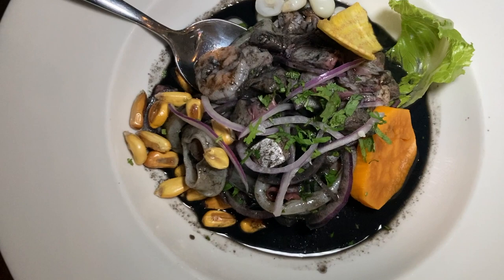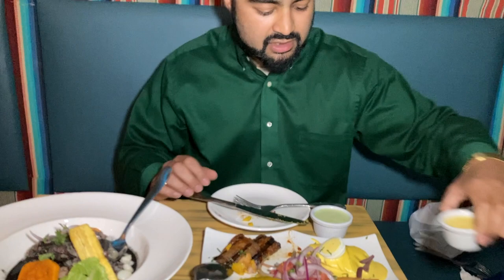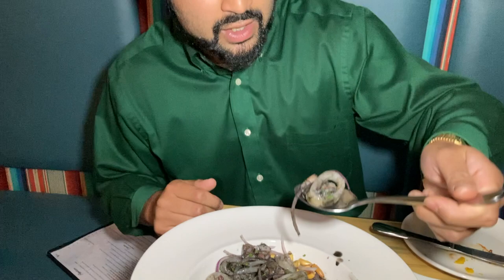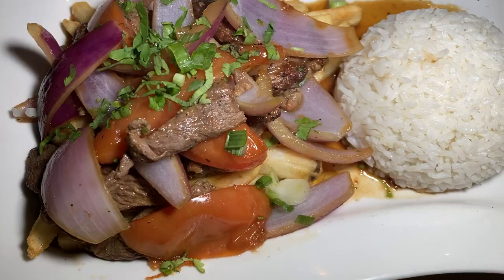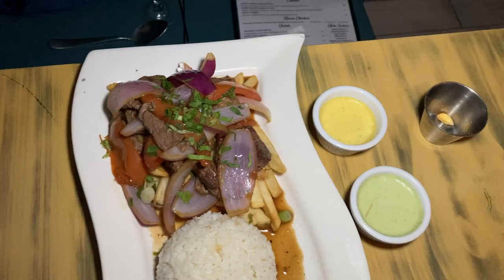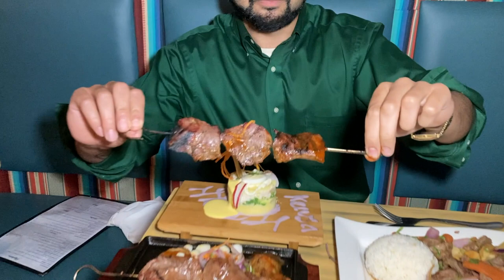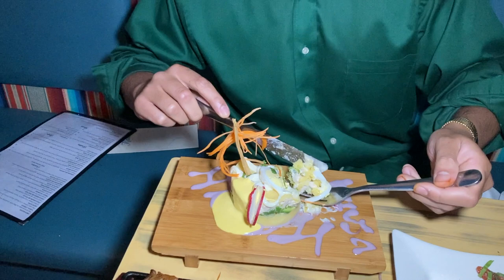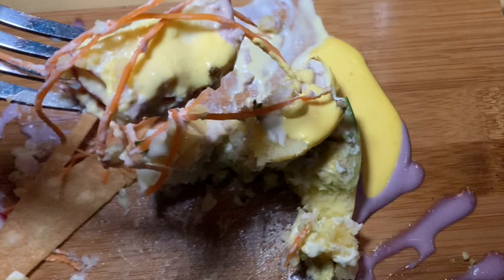BEST NEW YORK CITY PERUVIAN FOOD! FILET MIGNON, CEVICHE, and more! in NYC at (Kausa)! ENJOY :)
NEW YORK CITY Peruvian food, Comida Peruana Nueva York at Kausa in Manhattan NYC!

Peruvian spot on 9th avenue, link below - Recommended! in addition to the food being great, the place has wonderful lighting, decor, vibes, and art on the walls!  Link below -